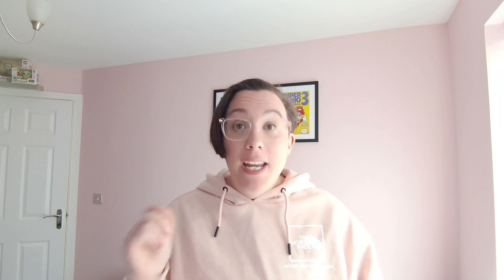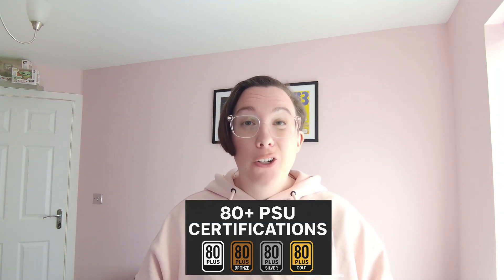I Tested If Power Supplies Change Performance!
Join me today as I dive into a crucial aspect of computer hardware often overlooked: the power supply unit. Many focus on the CPU, GPU, and RAM when pc building, but does the power source truly make a performance difference? This tech talk explores the impact of different PSUs on PC performance, revealing if investing in a better one is worth it for your custom pc build.

Chapters
00:00-1:00 - Intro
1:00 - 2:50 Why Your PSU Actually Matters
2:50 - 4:20 Wattage Explained
4:20 - 5:55 Reliability
5:55 - 6:50 Form Factor
6:50  Final Thoughts